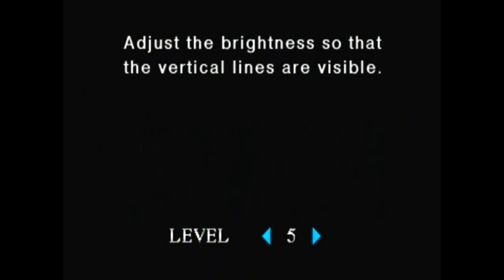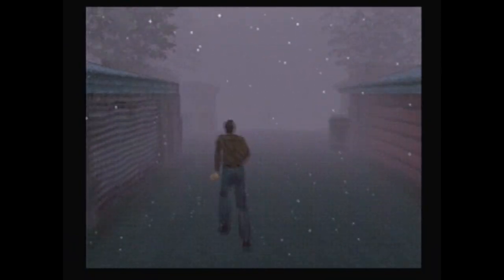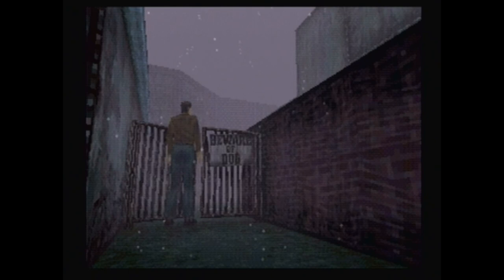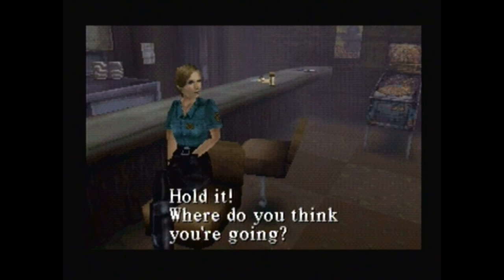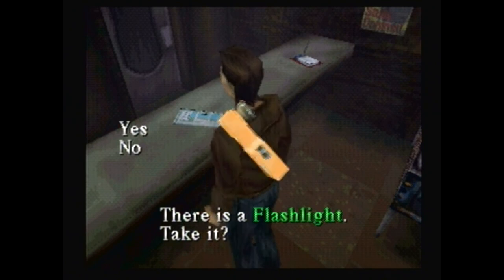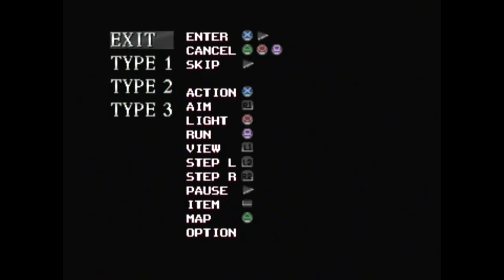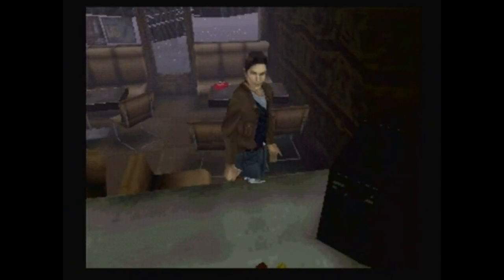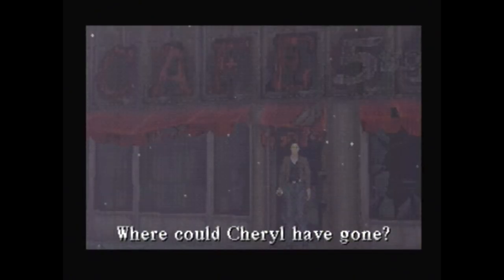Let's Play Silent Hill (PS1/Blind) Part 1: Fear of the Unknown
I had no clue what to expect here... and it was absolutely terrifying. This'll be fun, I'm sure.